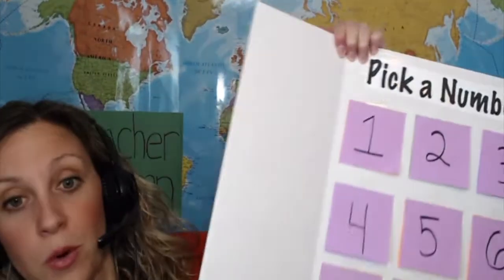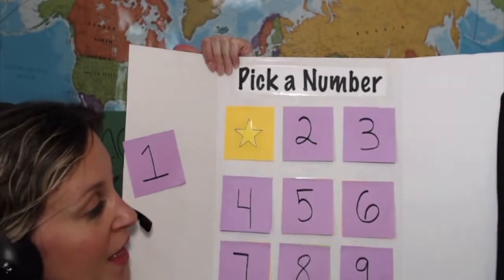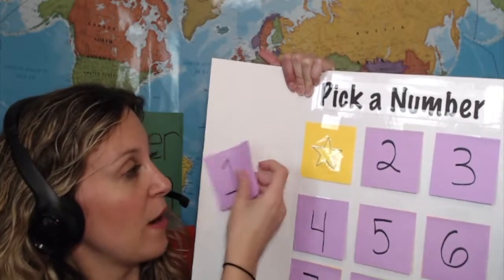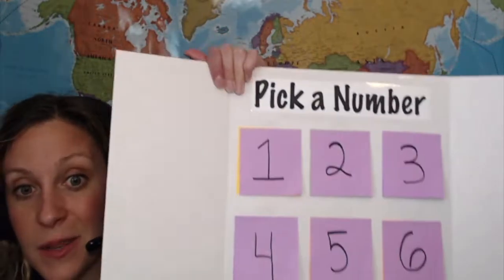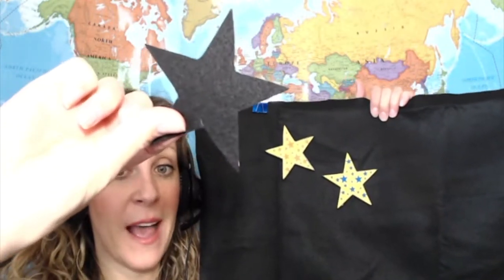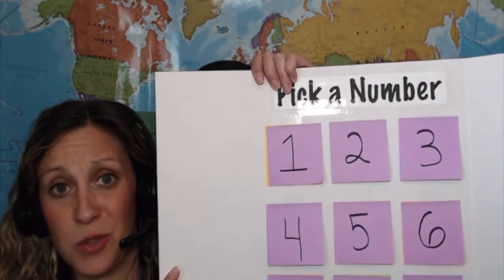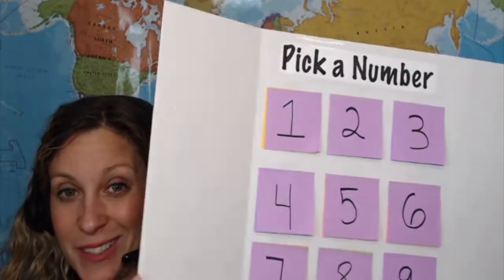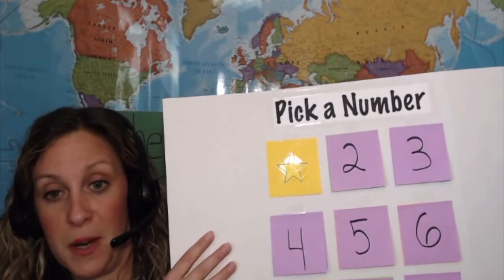BEST VIPKID EXTERNAL REWARD: Adaptable for Your Students' Needs! Spice Up Your Rewards!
I truly believe this is the Best VIPKID External Reward. It's Adaptable for Your Students' Needs and it's a great way to Spice Up Your Rewards! Want to learn how to extend your lessons?

This is the best VIPKID external reward that you can use with ANY level! Quick and easy to use. Let me know what your favorite external reward is for your students.

***NEW EXTERNAL REWARD UPDATE! Check out my video Plan Like a 5 Apple Teacher for an UPDATE on my external reward